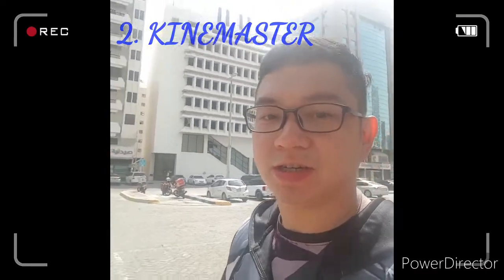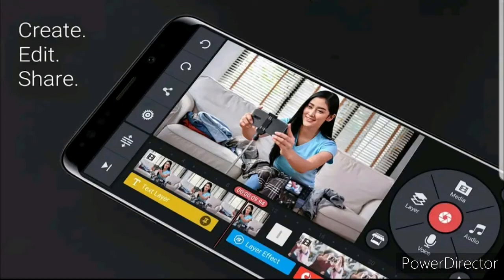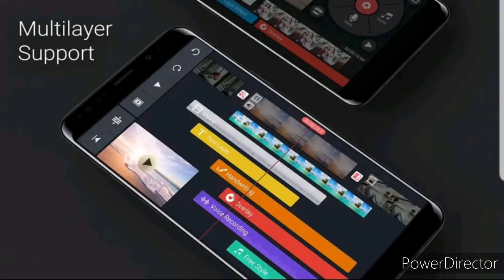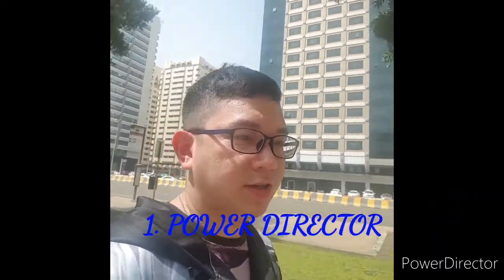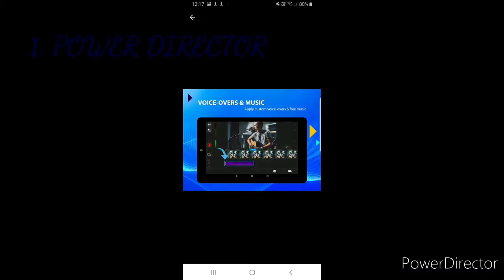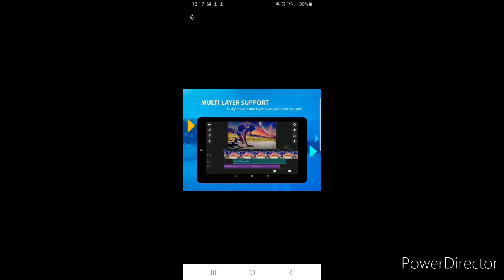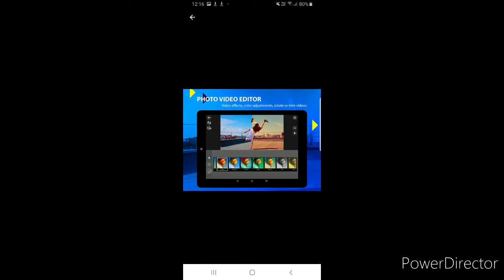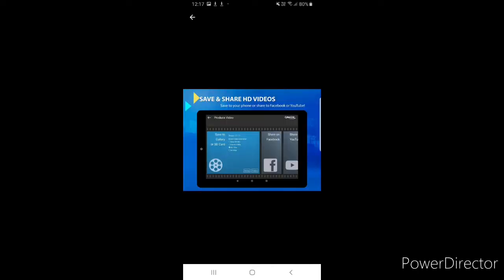Top 3 Best Video Editor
Coached by Aaron Roman Delos Trinos

Video editor Application:
3.) Inshot
2.) Kinemaster
1.) Power Director

Video Content
00:00-00:08 - Intro
00:30-00:53 - About Video Editing Applications
00:56-02:31 - Inshot Application
02:36-03:20 - Kinemaster
03:28-04:43 - Power Director
Social Media
Facebook Page: Vicky and Aaron's Adventure